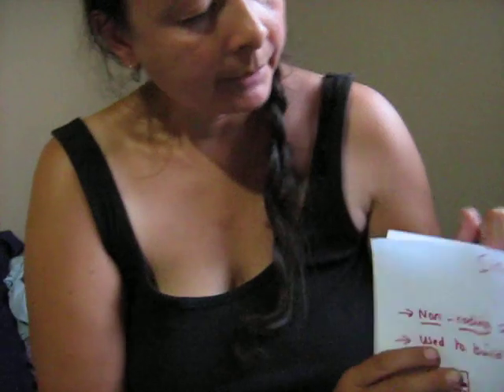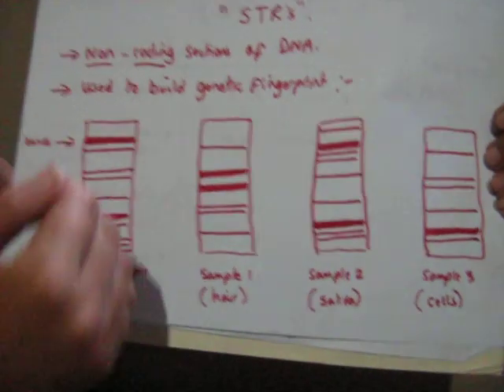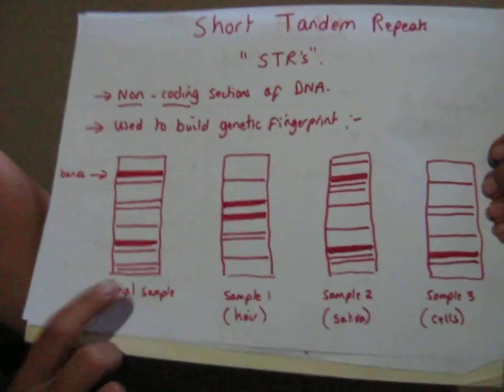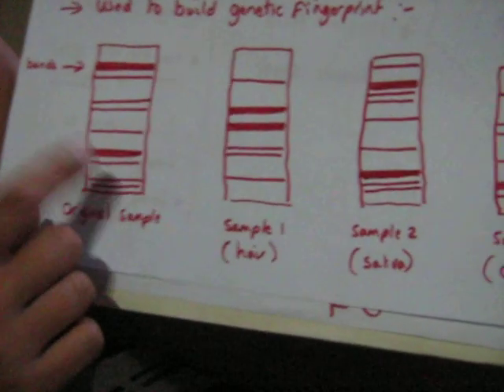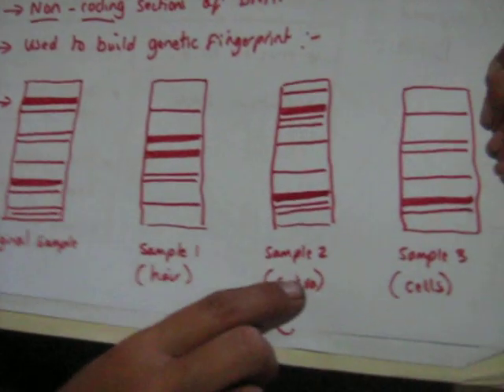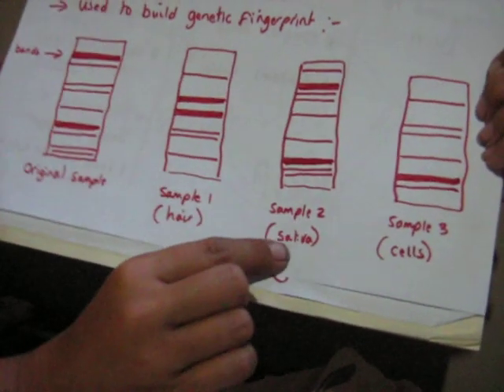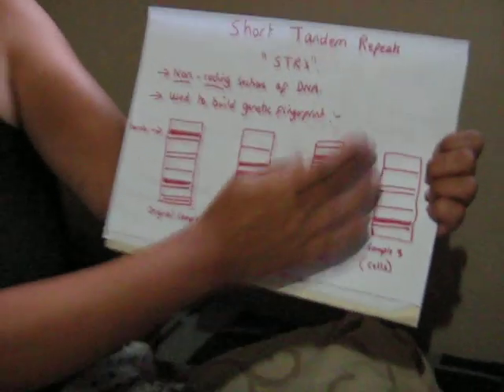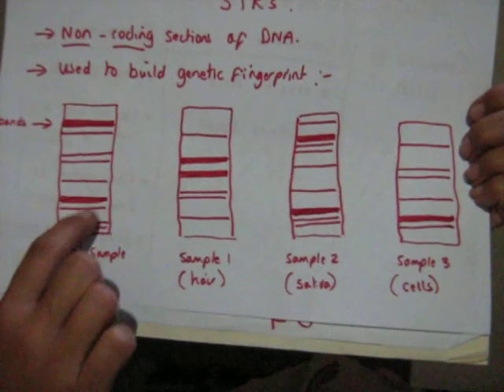Online Learning - Life Sciences (Grade 12) Lesson Two (Part 2)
Part two of our second lesson on Unit One Matric Life Sciences :)

Hope you are able to hear me at least - apologies about the camera bouncing about all over the place, if needbe - I will record these again to make it clearer, just let me know, and feel free to ask any questions :)

Fixing the technical issue!!! See next video for part 3. :)